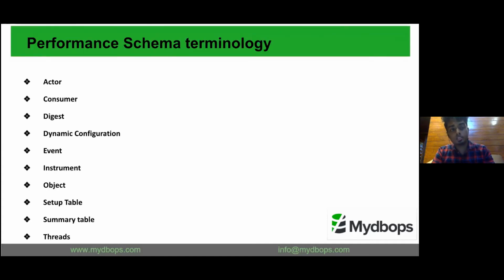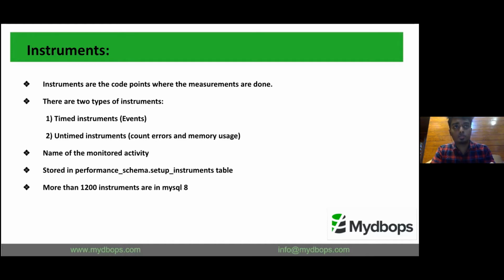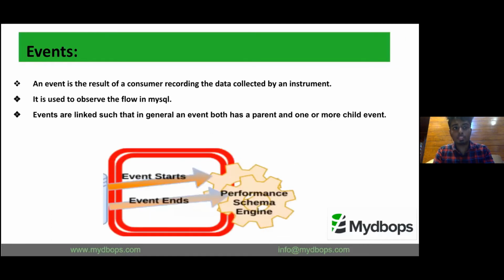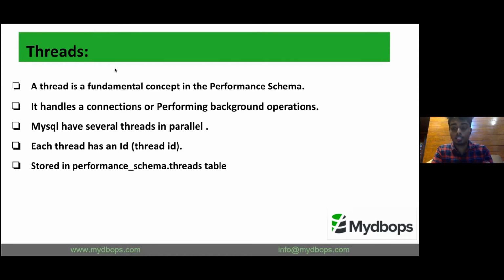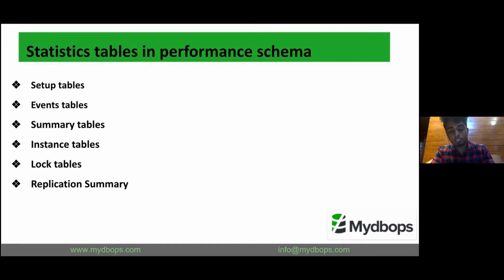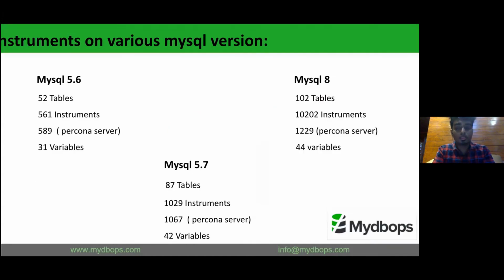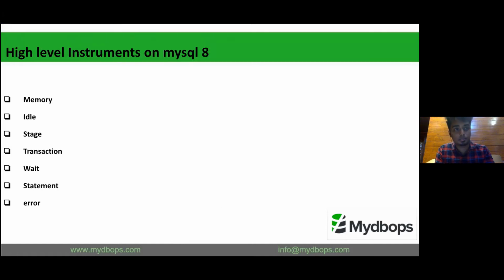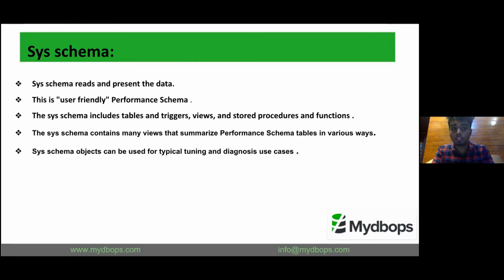MySQL Performance Schema: Practical Examples - Mydbops Mywebinar Edition 13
Topic and Speaker info :
MySQL Performance Schema in Action - Kannan S  - Database Engineer at Mydbops

Welcome to this comprehensive video guide on MySQL Performance Schema and its practical application. In this tutorial, we'll explore MySQL Performance Schema in action, showcasing real-world examples and demonstrating how it can optimize your database performance.

🚀 Are you looking to enhance the performance of your MySQL databases? Join us as we unleash the power of MySQL Performance Schema and provide you with practical examples of its usage in various scenarios.